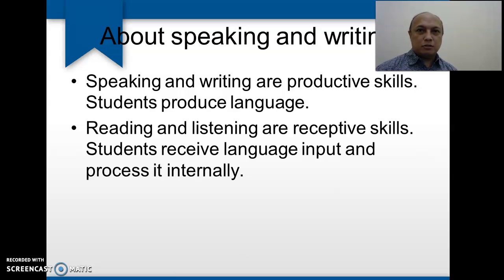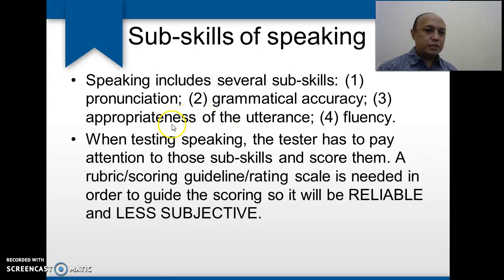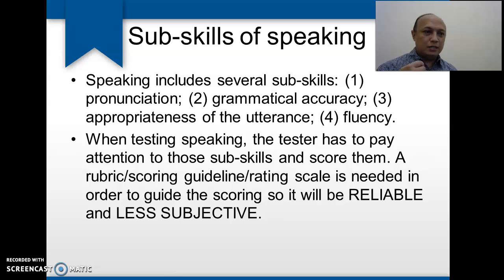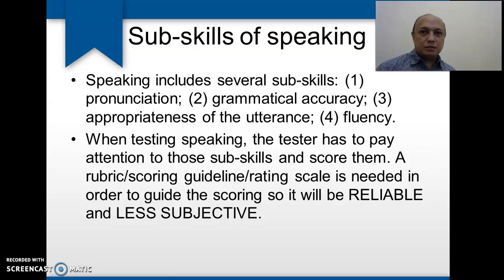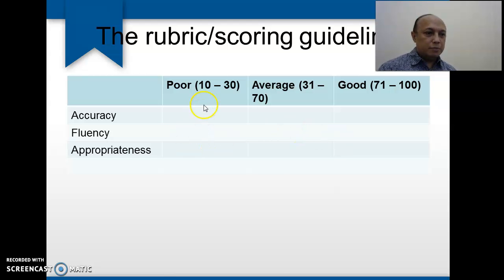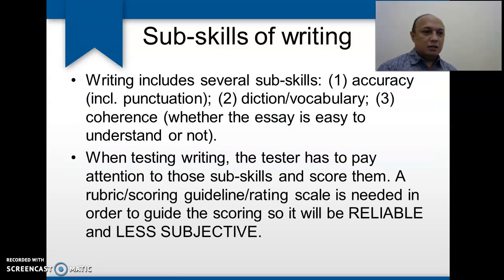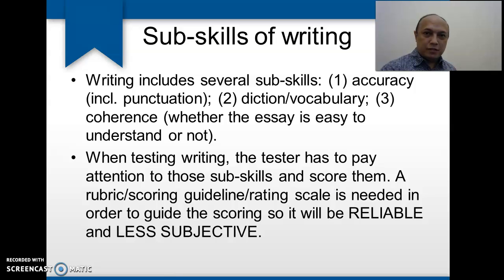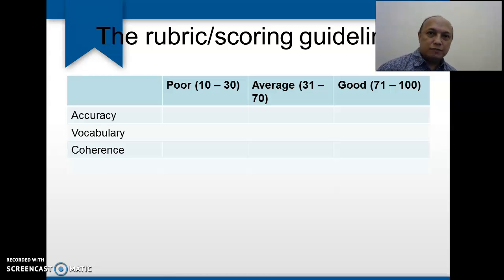Testing Speaking and Writing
Speaking and writing are productive language skills. In order to test them, one needs a scoring guideline or rubric. This short video explains how that task is accomplished. This is part of my lecture in language testing class at Universitas Ma Chung